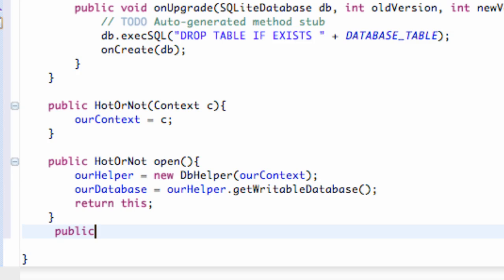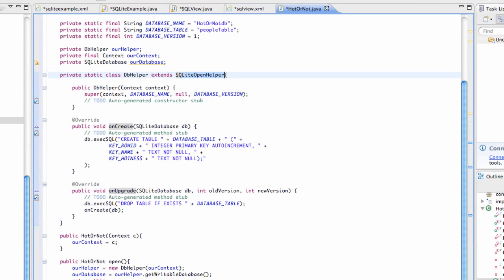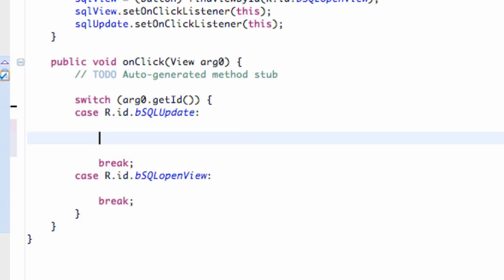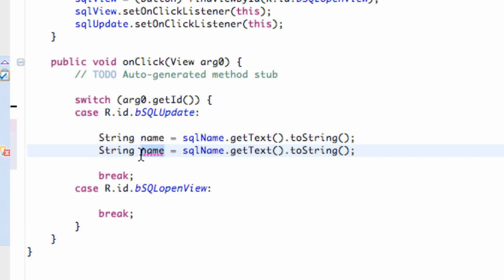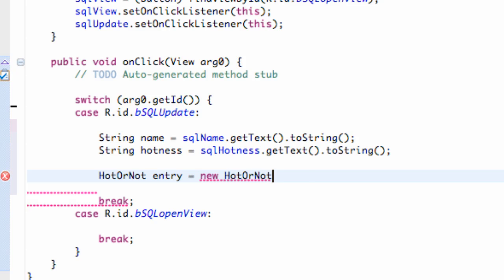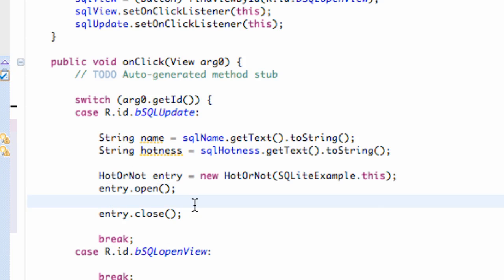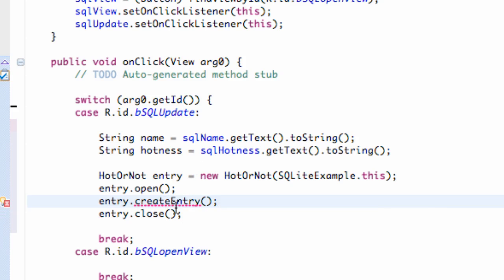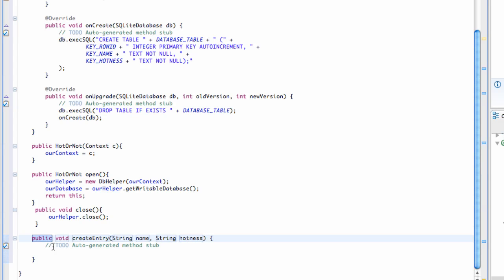Android Application Development Tutorial - 116 - Closing SQLite Database